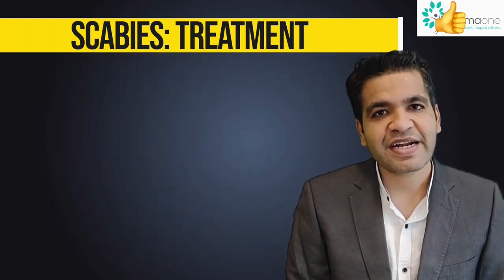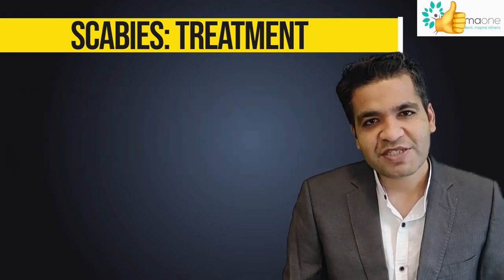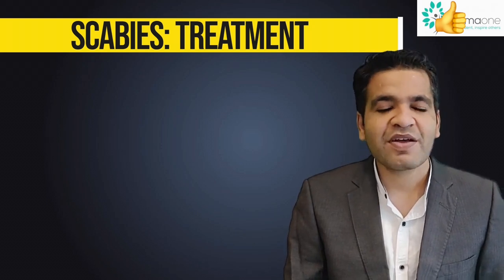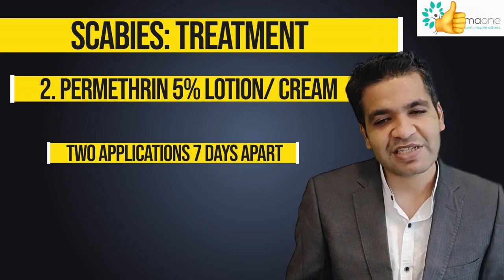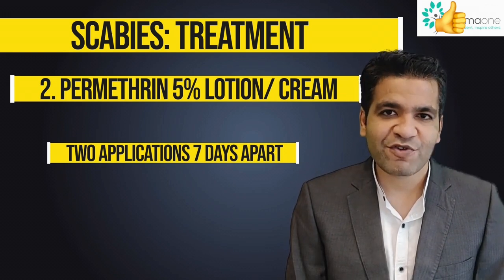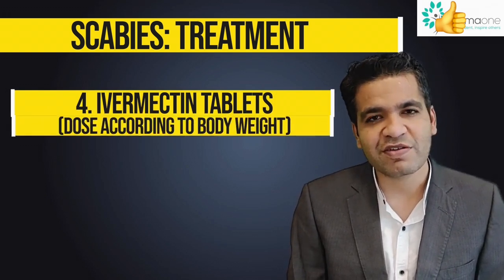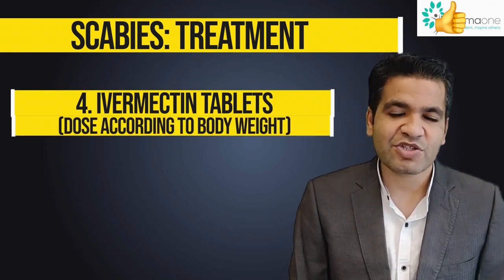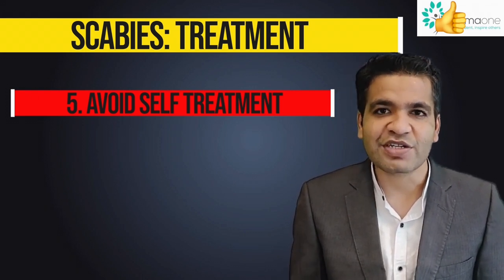Scabies Treatment - Causes and Symptoms | Scabies Medicine